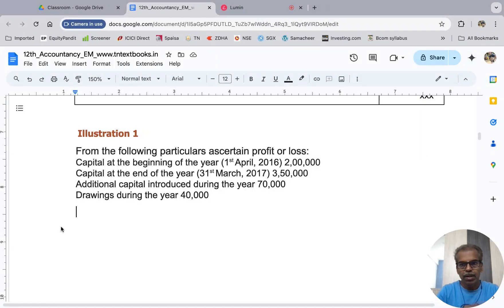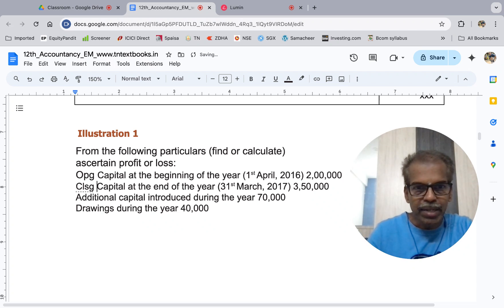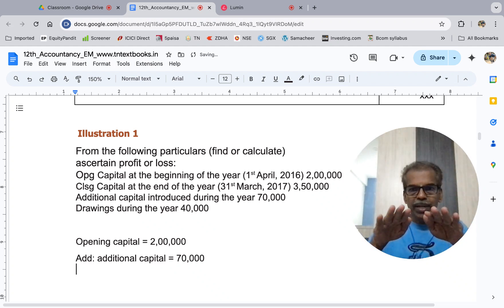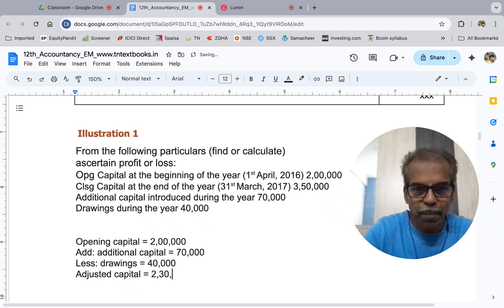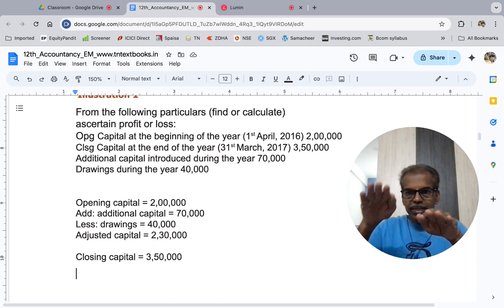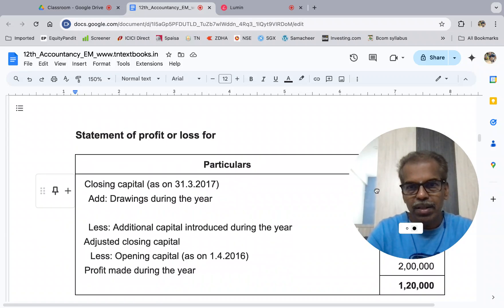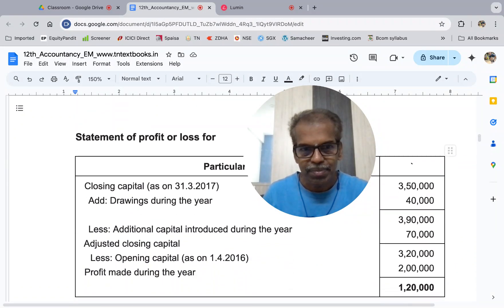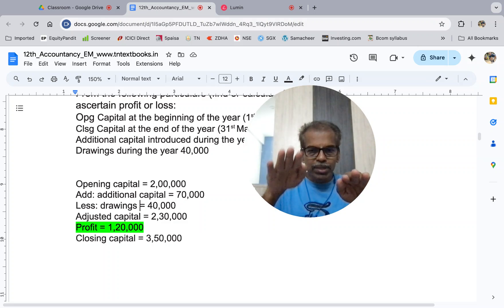ILLUS 1. A/C FROM INCOMPLETE.